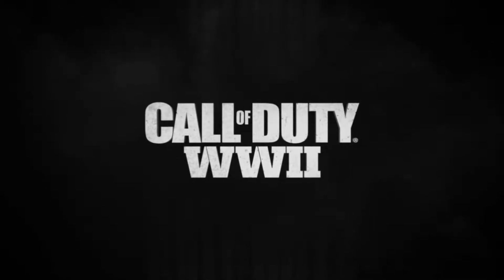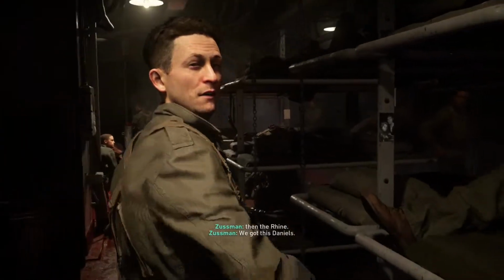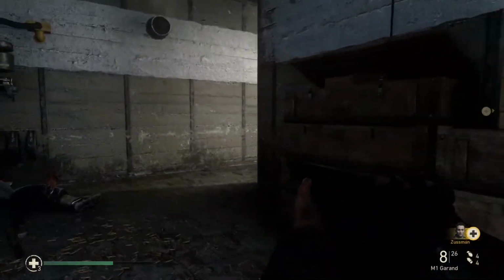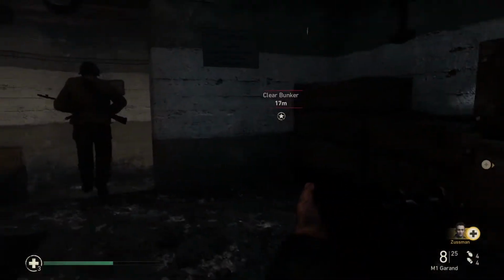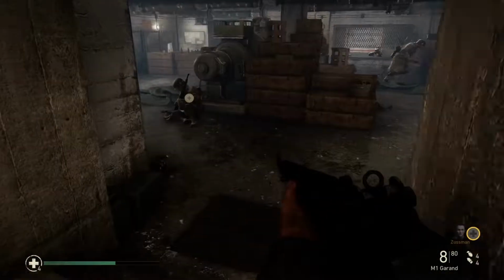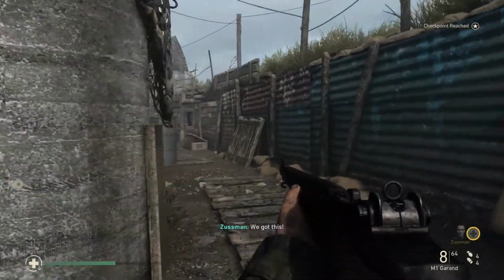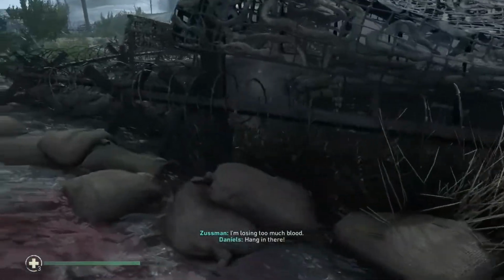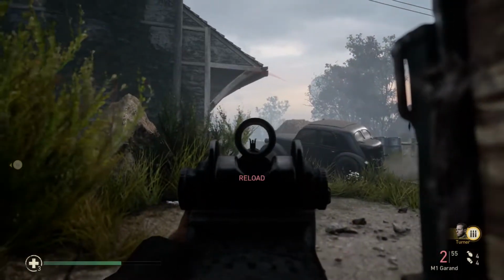Call Of Duty: WWII (2017) PC | Mad Walkthrough/Let's Play Part 1 - D-Day (The Beginning)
Call Of Duty: WWII (2017) PC With Commentary, Single Player Campaign Walkthrough / Gameplay / Let's Play

Today I am playing Call Of Duty: WWII (2017), enjoying single player campaign and having fun. This is a next chapter in Call Of Duty series and I can't wait to finish it!

My point is to bring back on YouTube different games that have an amazing single player campaigns as most of content makers focusing only on multiplayer side these days and give you a chance to enjoy it with me if you don't want to pay for it or play it by yourself.

If you enjoy me playing this game please leave a like and if you would like to see more content like this please consider subscribing as it will keep me motivated to bring more and better quality content, if you have any feedback make sure you leave it in a comment section. This is just a beginning! Let's go!!!

Call of Duty: WWII is a 2017 first-person shooter game developed by Sledgehammer Games and published by Activision. It was released worldwide on November 3, 2017 for Microsoft Windows, PlayStation 4 and Xbox One. It is the fourteenth main installment in the Call of Duty series and the first title in the series to be set primarily during World War II since Call of Duty: World at War in 2008.

The game's campaign is set in the European theatre and is centered around a squad in the 1st Infantry Division following their battles on the Western Front and set mainly in the historical events of Operation Overlord. The player controls Ronald "Red" Daniels, who has squadmates who can supply the player with extra ammunition, health, or grenades as well as a targeted grenade and target spotting; none of these are automatically replenished in the campaign. The multiplayer mode features map locations not seen in the campaign. The mode also features the new Divisions system, replacing the create-a-class system that previous games in the series used. A social hub, Headquarters, was also implemented into the game, allowing for players to interact with each other.

Sledgehammer Games were interested in bringing the series back to World War II after developing their previous title, Call of Duty: Advanced Warfare (2014), which featured advanced movements and futuristic warfare technology. Studio head Michael Condrey stated that he was unsure if a World War II game would feel right after creating a futuristic title like Advanced Warfare, but the developers ultimately decided to create a game in this time period. They also chose to include atrocities and Nazi concentration camps in the campaign mode to deliver an authentic war story.

Upon release, the game received generally positive reviews from critics. Praise was given towards its story, the combat support of squad members and lack of regenerating health, multiplayer modes, and visuals. However, it was criticized for the single-player's lack of innovation and similarity to past games set in the same era. The game was a commercial success, creating $500 million of revenue within just three days of its release. It became the highest-grossing console game of 2017 in North America, and generated over $1 billion in worldwide revenue by the end of the year.